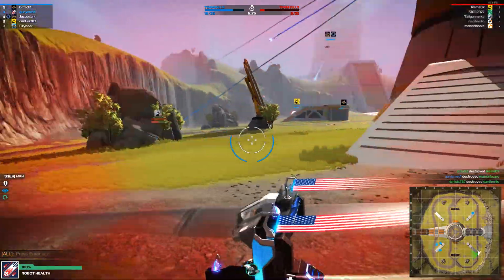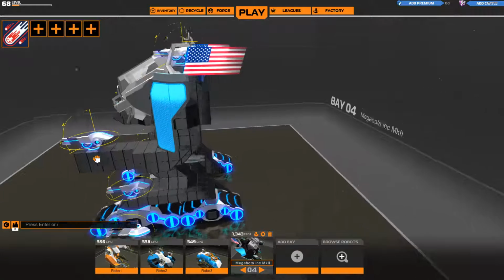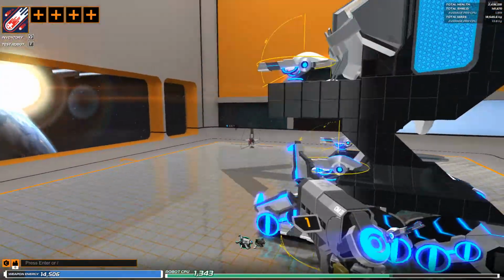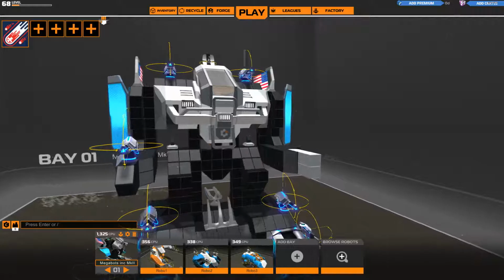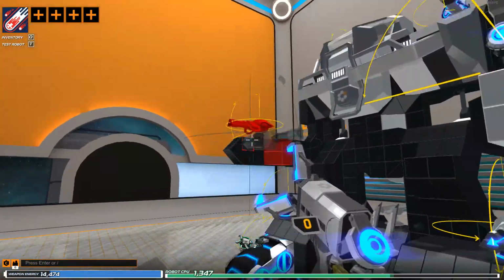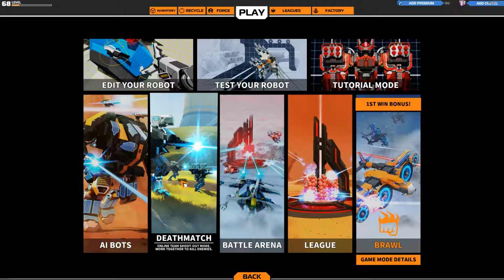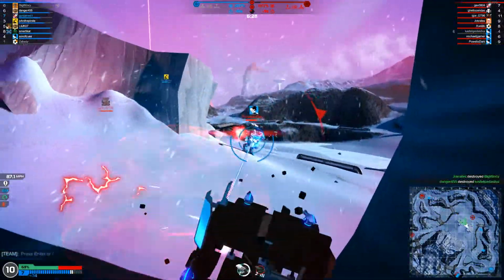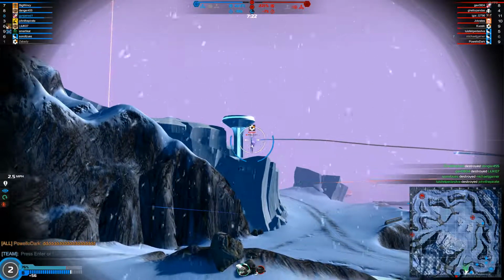Let's try Robocraft 1 Using Megabots inc Mk2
From Steam store
Build insane, fully customisable robot battle vehicles that drive, hover, walk and fly in the free-to-play action game Robocraft. Add weapons from the future and jump in the driving seat as you take your creation into battle against other players online!